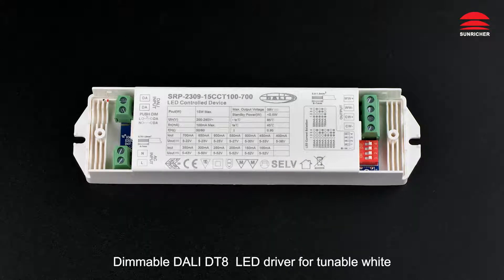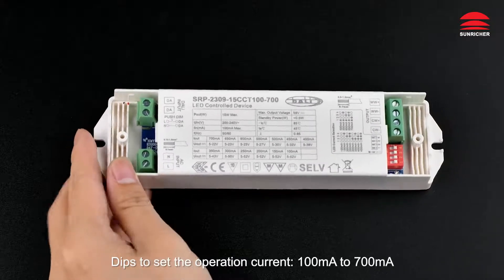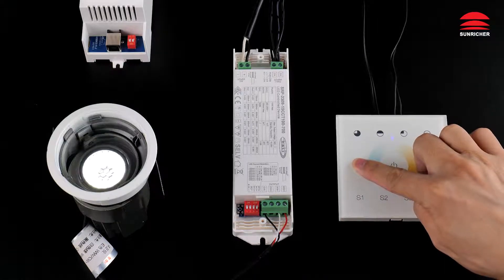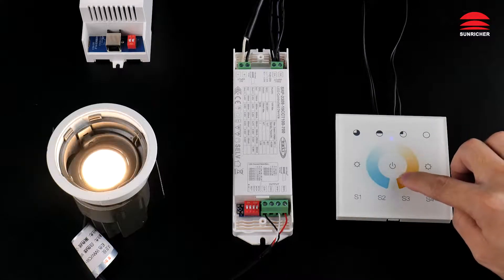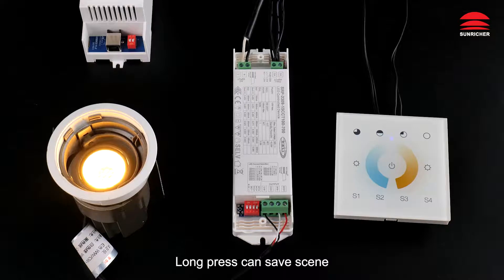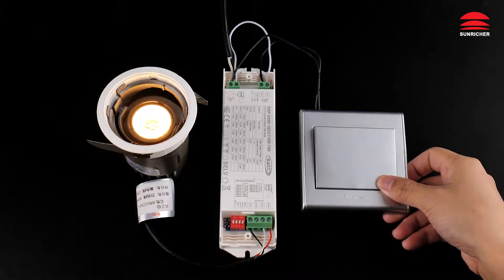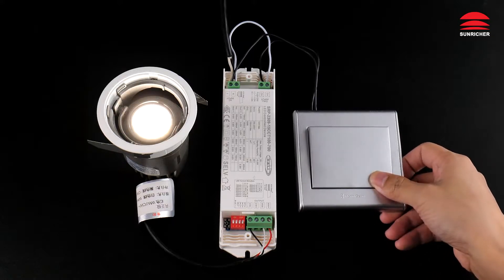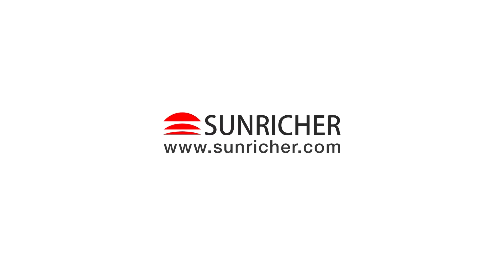15W DALI DT8 LED Driver for Tunable White_SRP-2309-15CCT100-700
15W DALI DT8 LED Driver for Tunable White_SRP-2309-15CCT100-700
• Dimmable DALI DT8  LED driver for tunable white
•Hybrid dimming, smooth and deep dimming to 0.1%, flicker free
•DALI signal input, can work with PUSH dimmer
•2 channel LED output, work with tunable white LED light
•High Power Factor: More than 95%
•High Efficiency: More than 80%
•Dips to set the operation current: 100mA to 700mA